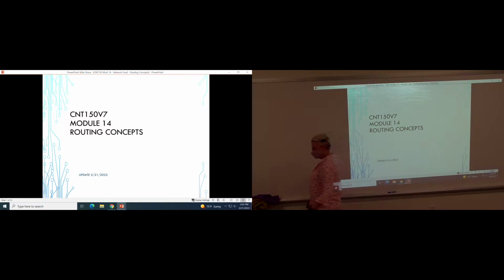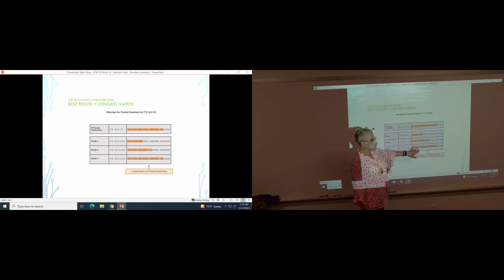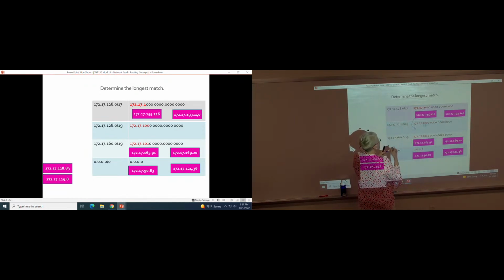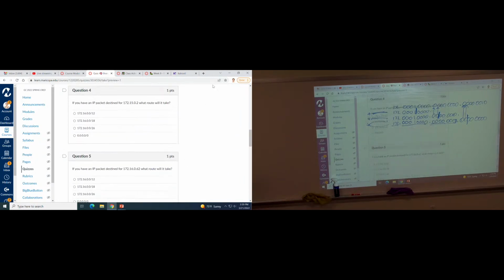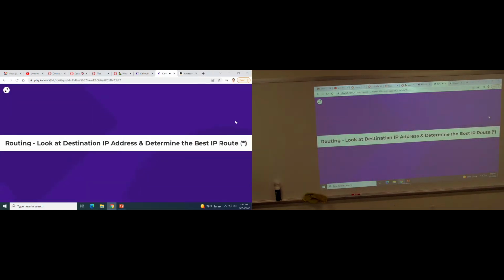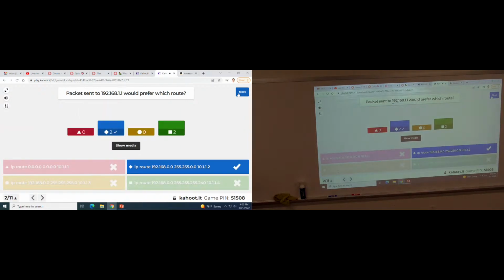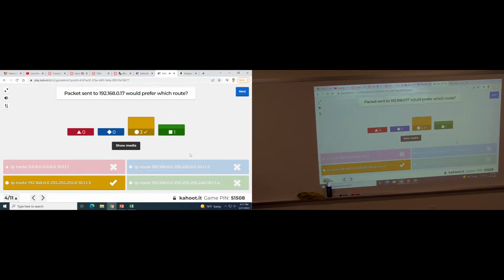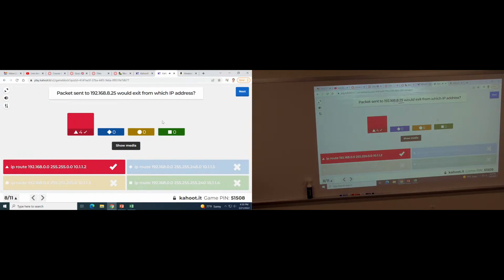CNT150 - 2022 Spring 3/21 - 14wk